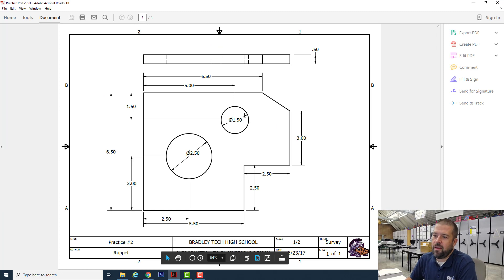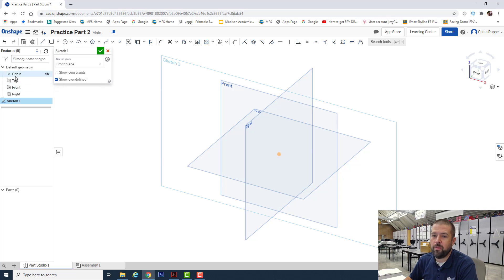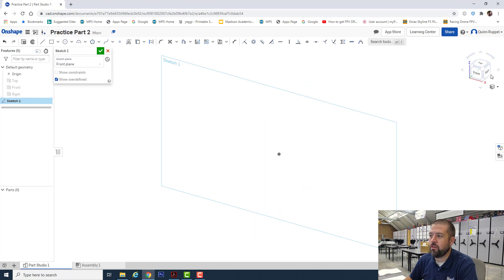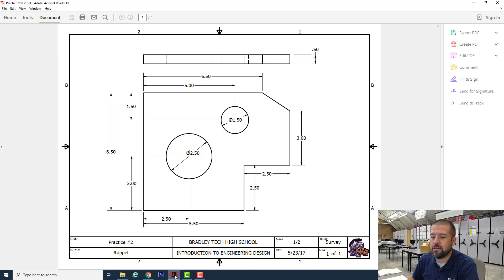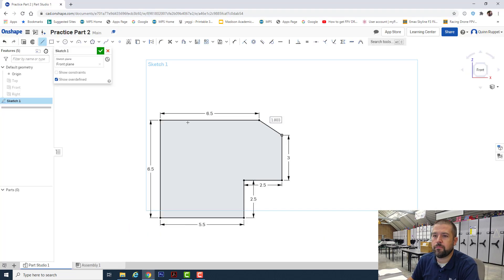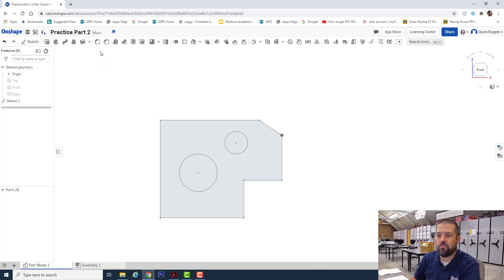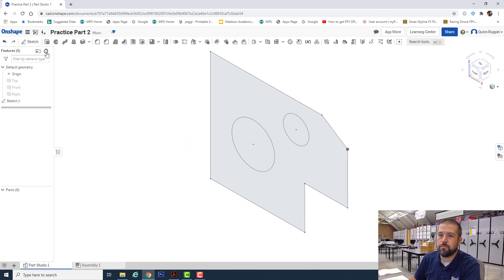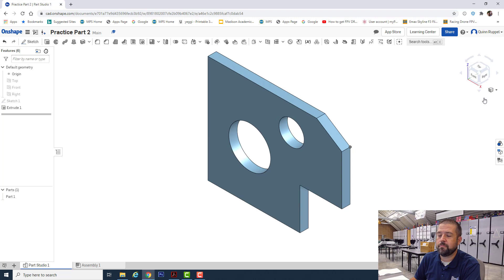OnShape: Practice Part 2